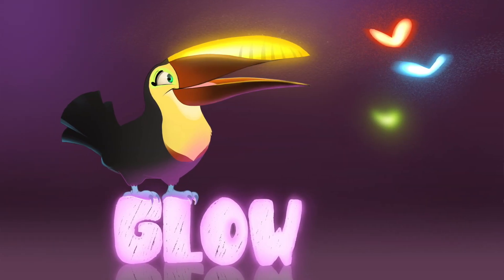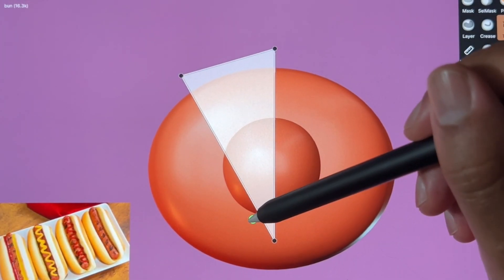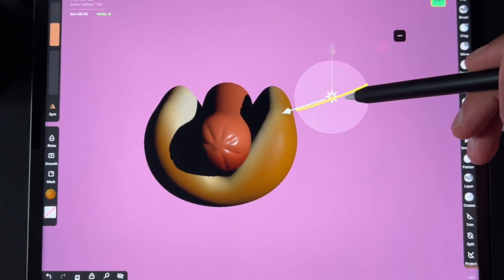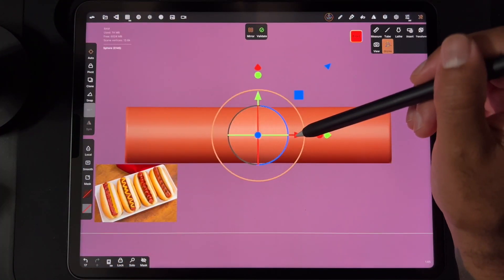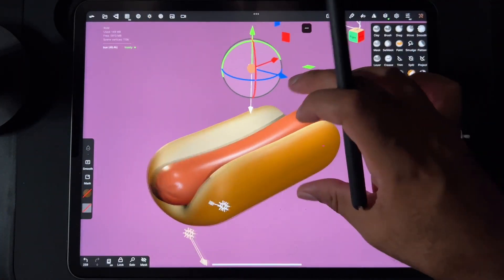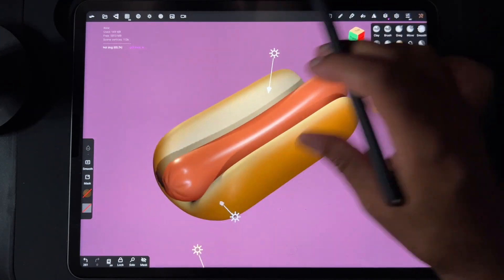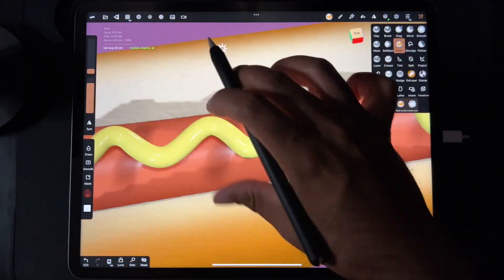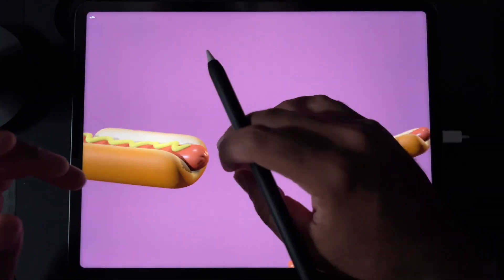Learn 3D Modeling with Step by Step Tutorials on Skillshare!